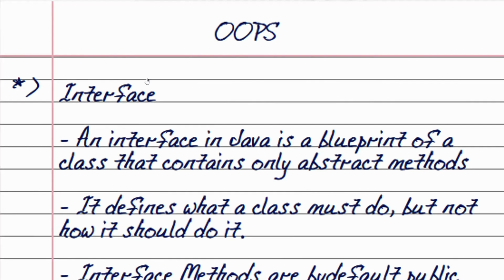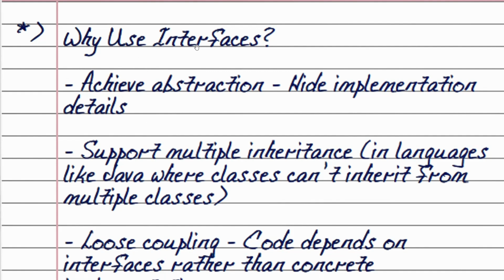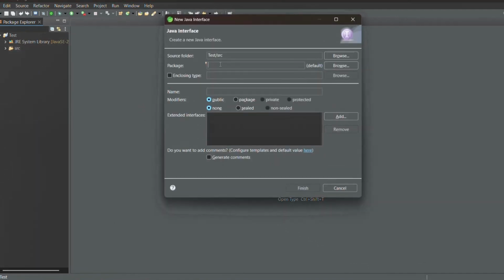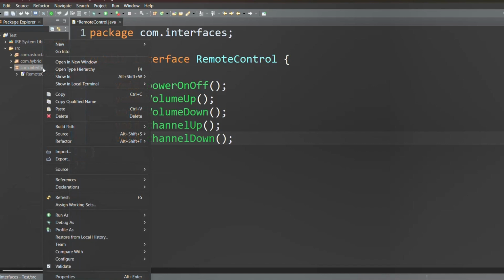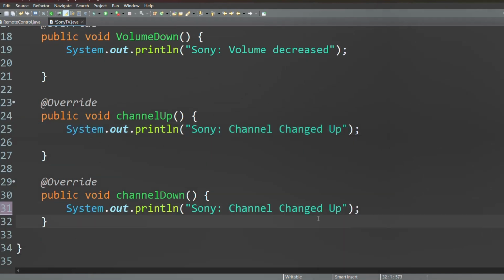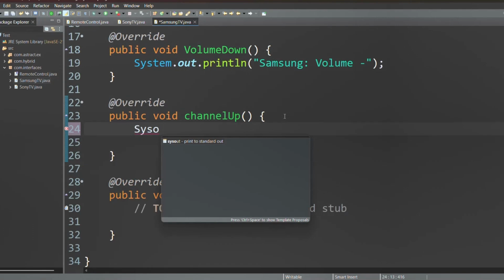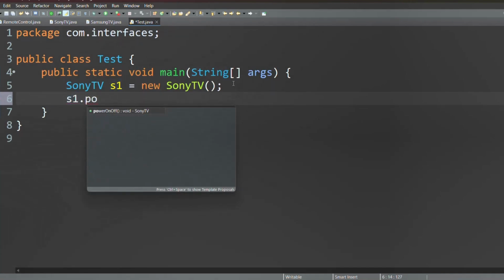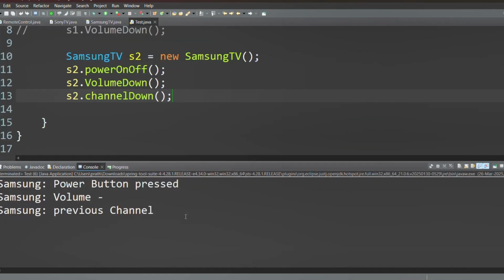Interface in Java with Example | How to use interface in Java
In this video, we’ll break down Java Interfaces with clear explanations and practical examples. Whether you're a beginner or looking to refresh your Java knowledge, this tutorial will help you understand:

✅ Why & When to Use Interfaces?
✅ Syntax & Rules for Defining Interfaces
✅ Real-World Example & Implementation

📌 Why Interfaces Matter?
Interfaces help achieve abstraction, multiple inheritance, and loose coupling in Java—key concepts for writing scalable and maintainable code!